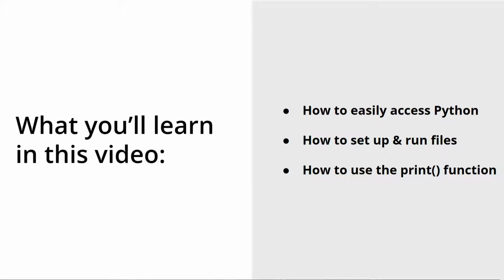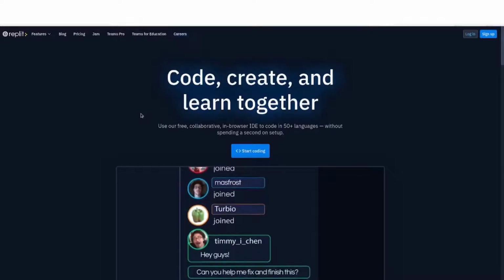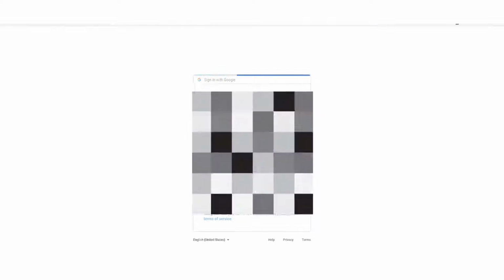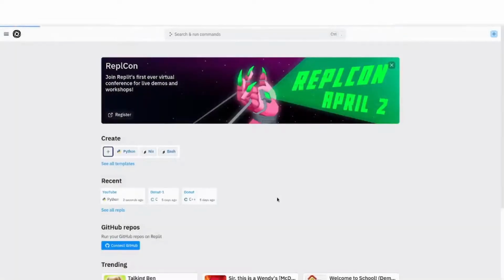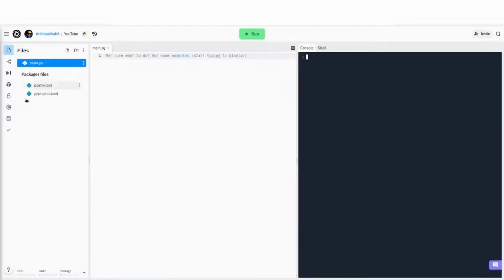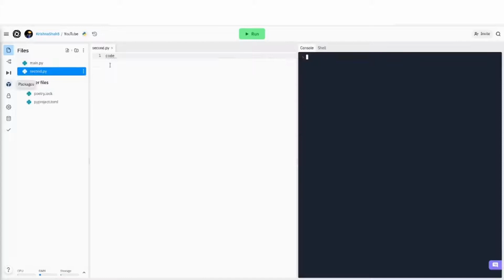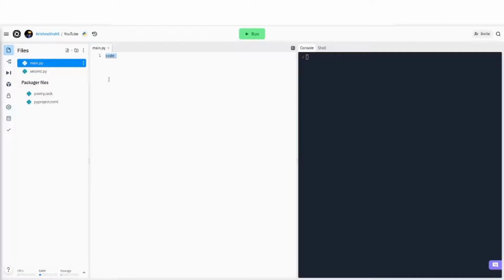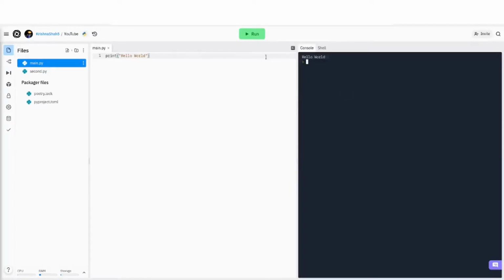Getting Started In Python [2022]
Ever wanted to start coding? Python is a great place to start, whether you have a lot of experience or no experience in coding.

In this video, we explain how to access Python on your computer in a variety of ways, as well has how to write your first lines of code, and how to set up and run Python files using Replit, which is a free coding site.